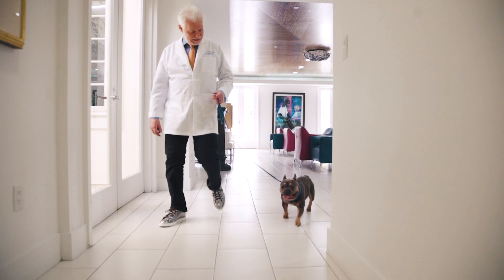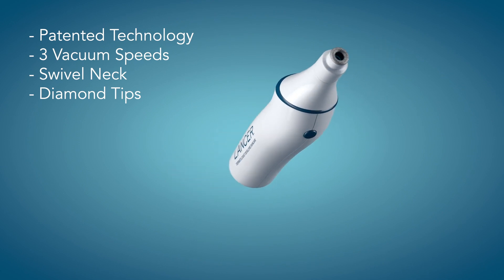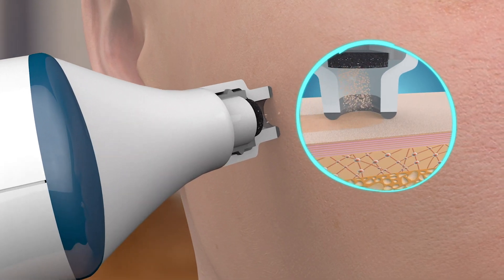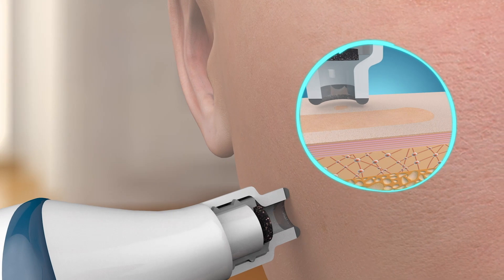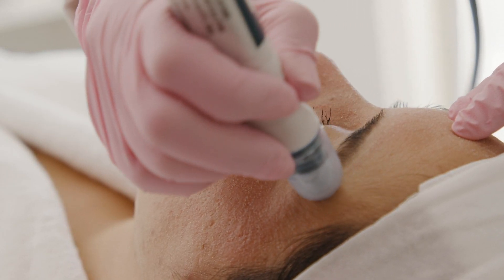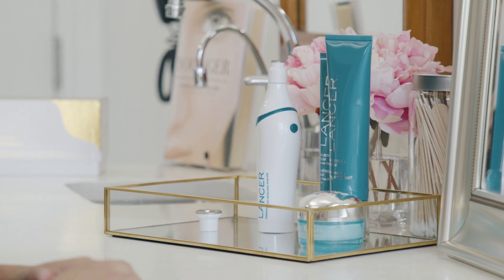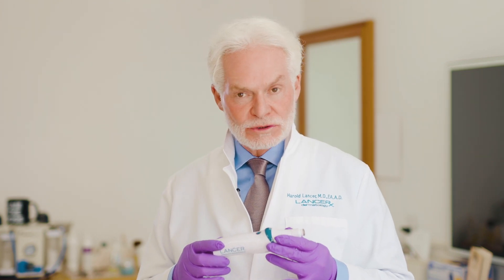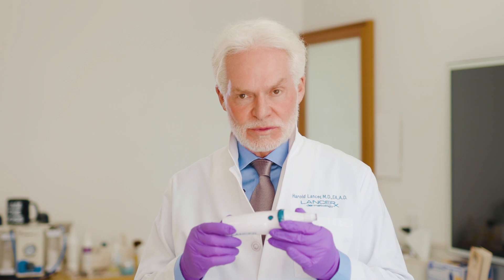LANCER Pro Polish Microdermabrasion Device Inspiration